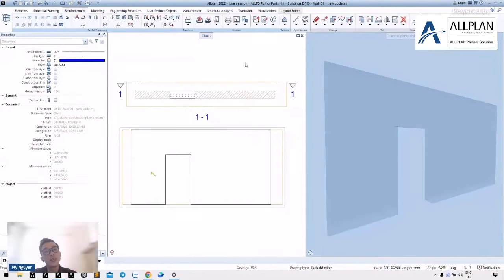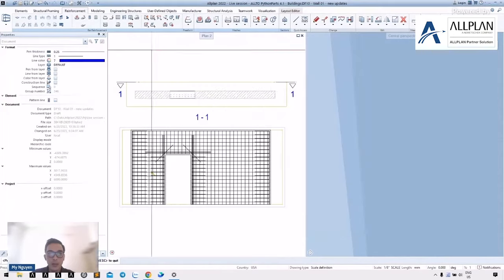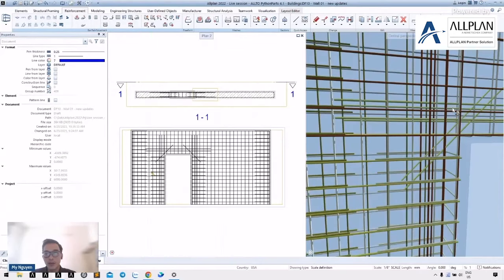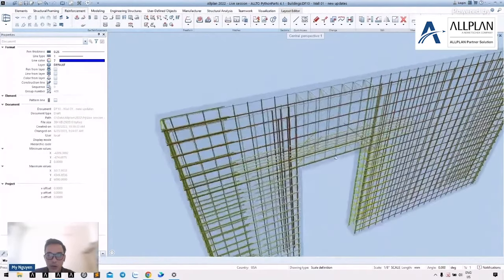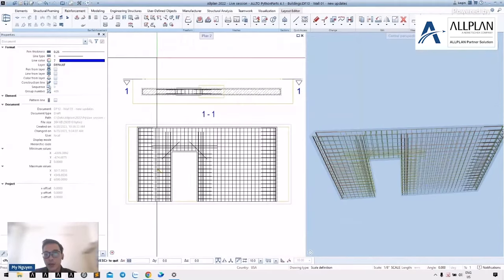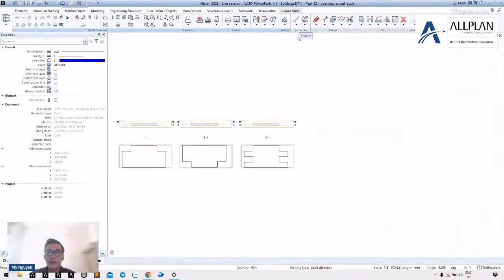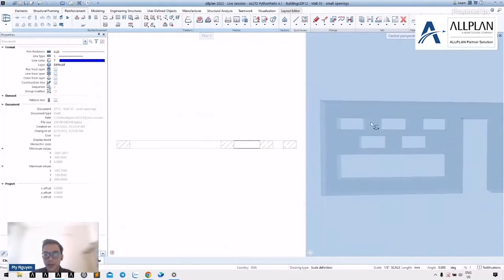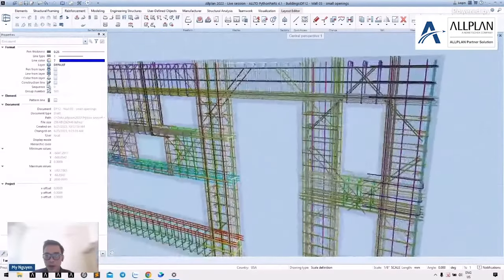How to reinforce wall reinforcement with ALLTO PythonParts version 4.1 | by My Nguyen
ALLTO would like to let you know that we have the new update of ALLTO PYTHONPARTS for Allplan 2021, 2022 and Allplan 2023, included more features for reinforcing rebars in ALLPLAN. Especially for Wall & Slab reinforcement.
Thank you - 3000+ users around the globe for showing trust in us. We will keep satisfying you with our products and services. We stand ready to work with you to ensure easy and effective use of our ALLTO Python Parts.